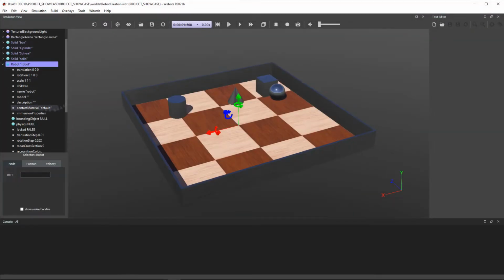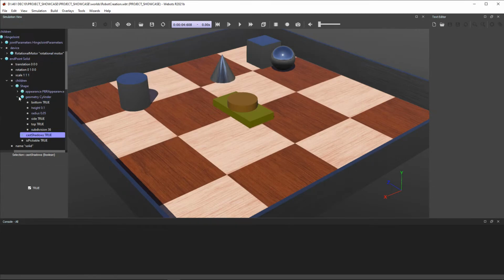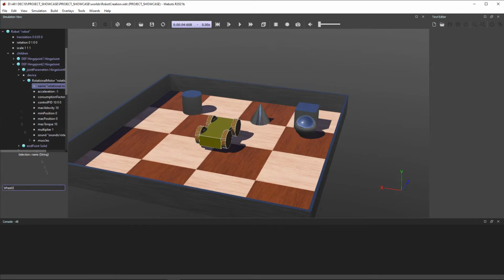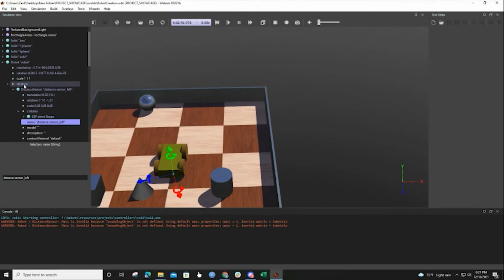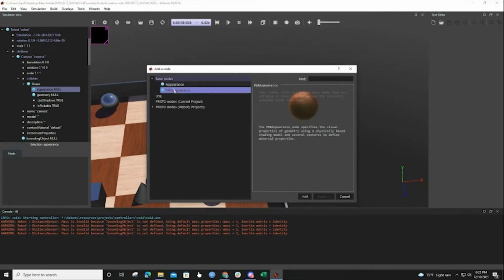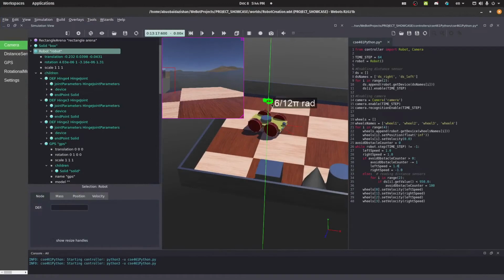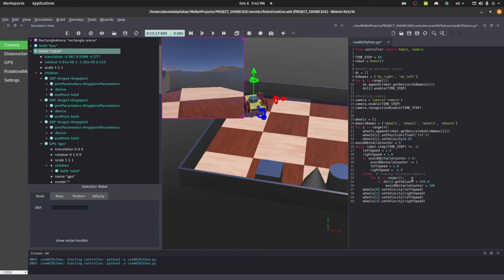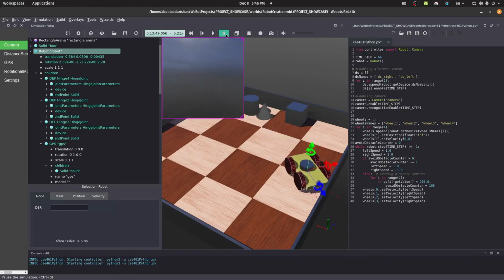CSE461 Theoretical Project 1 [Group 4] [Object Recognition]